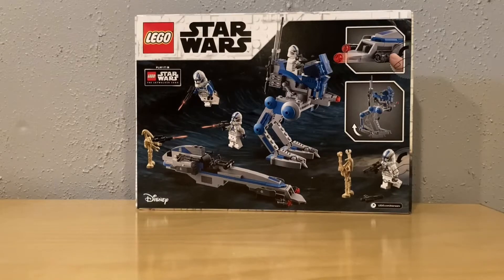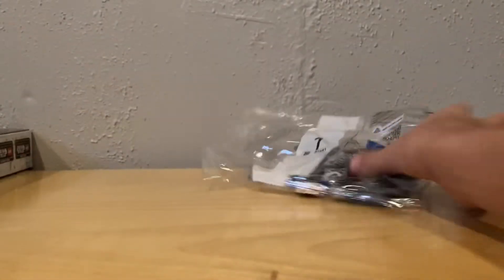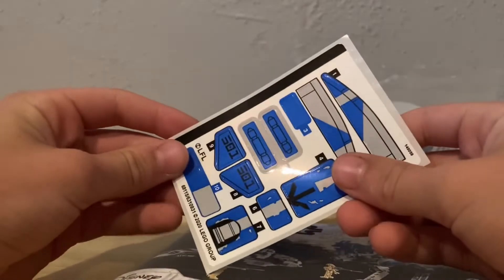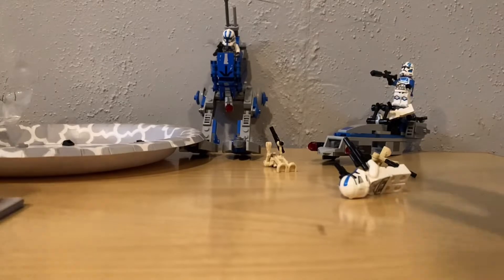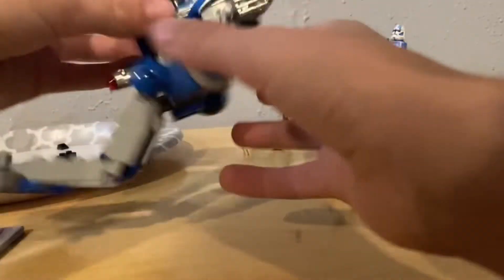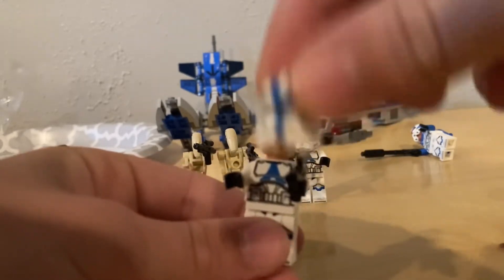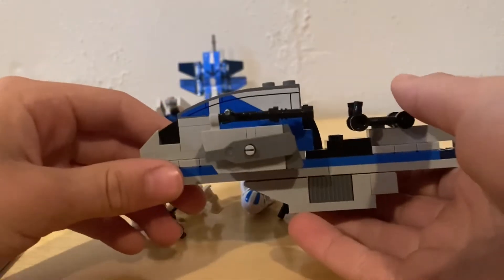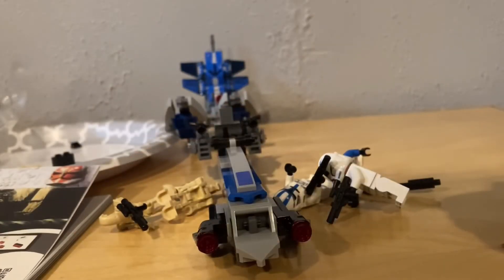Star Wars 501st legion trooper set!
Enjoy the build!!!